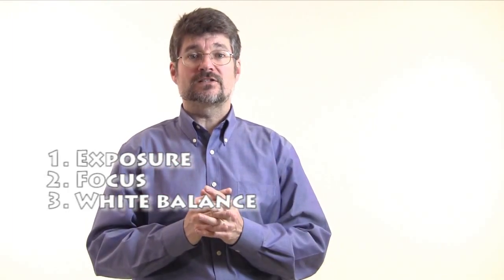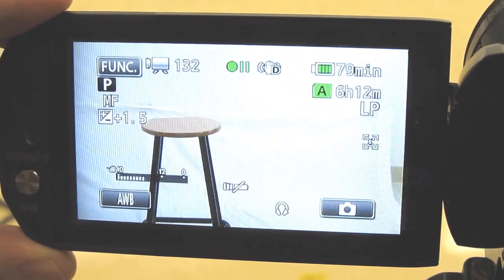Shooting Whitescreen: Camera Settings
Three tips to set up your camera for a whitescreen shoot - Exposure, focus and white balance.